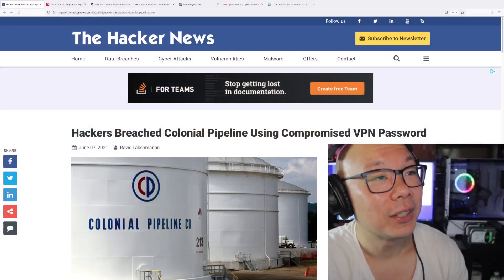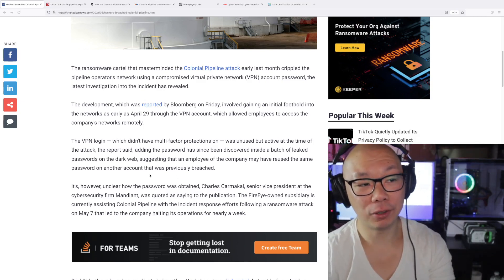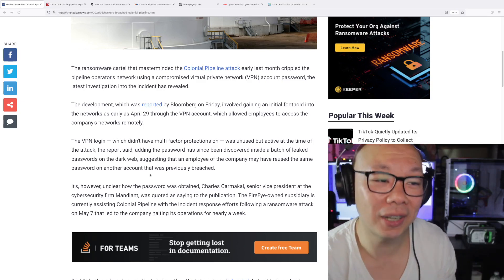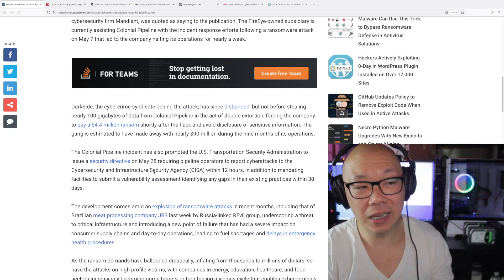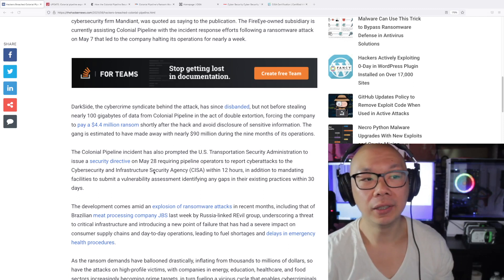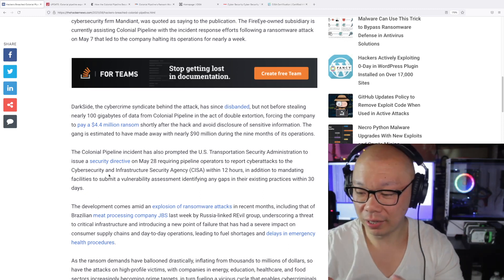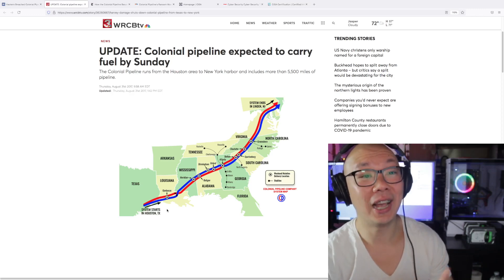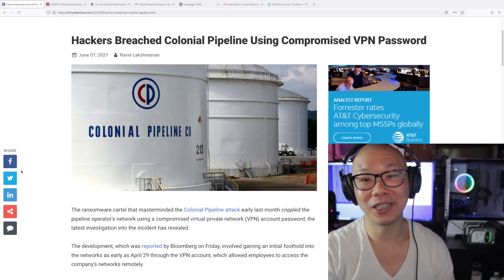How Colonial Pipeline Really Got Compromised - Analyzed By a Cyber Security Engineer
Poor Investor Discord:
How this Cyber Security Engineer analyze the Colonial Pipeline compromise.